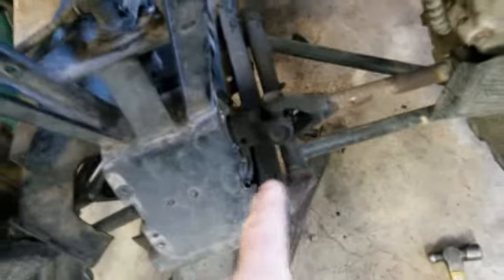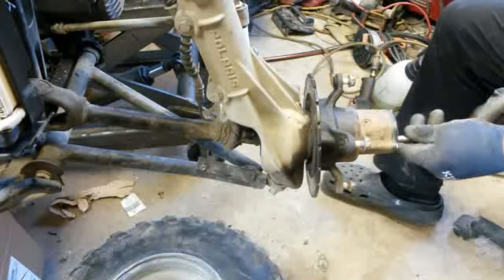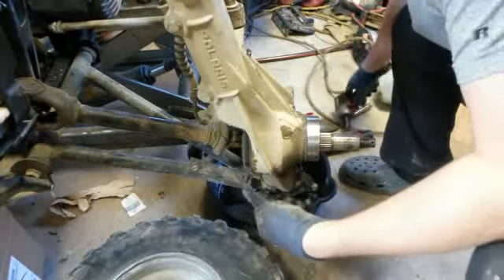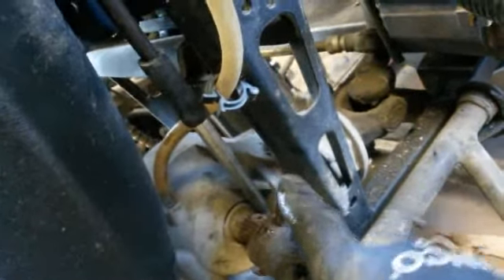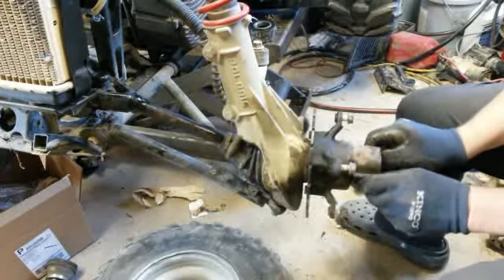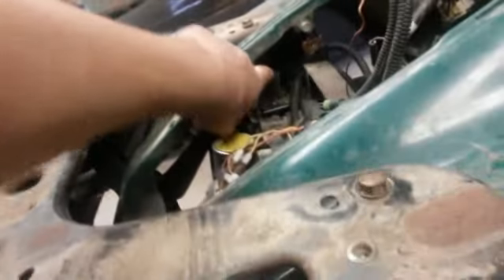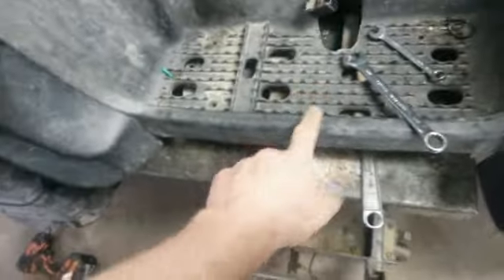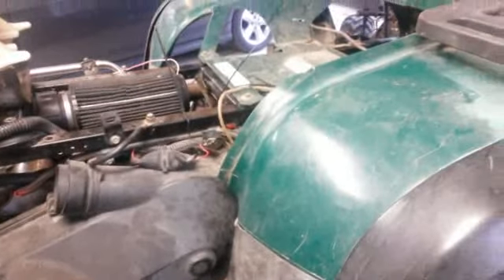Polaris Scrambler turning into a Explorer#2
And just video showing how mocking up the Plastics on the Scrambler that came off the Explorer modified to gas tank to fit an rack mounts getting them to fit part 2